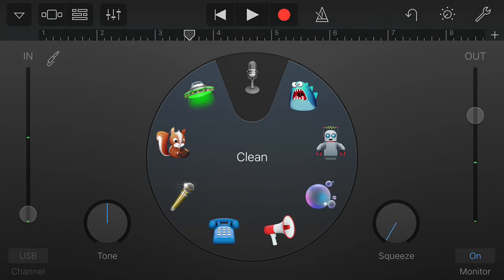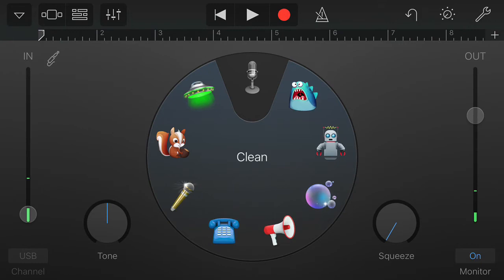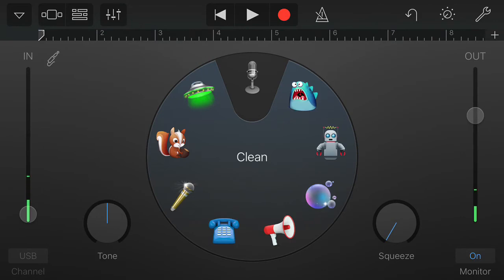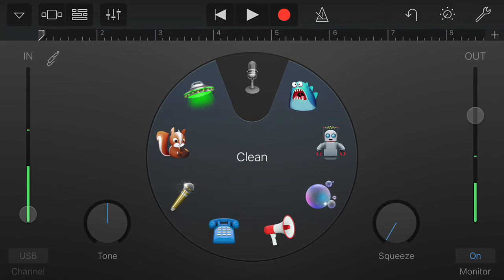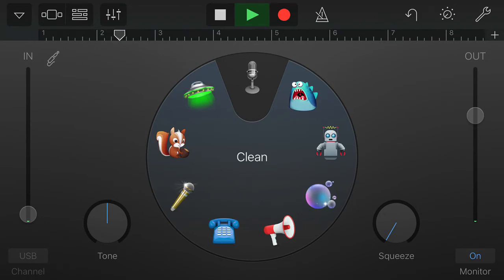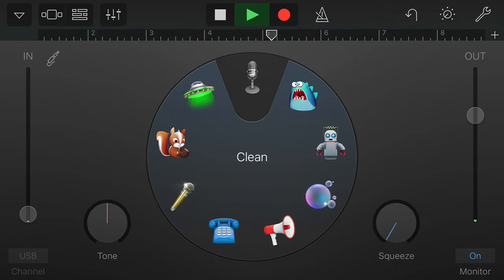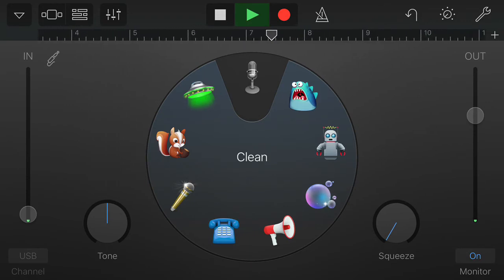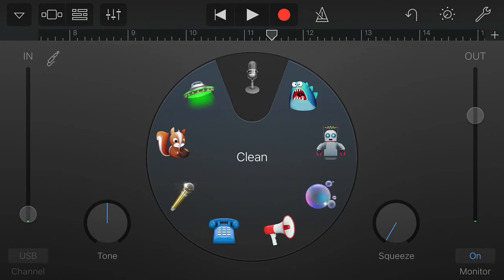How to get crispy clear vocals in GarageBand for iOS|| or Mac|| iPhone or iPad|| 2017